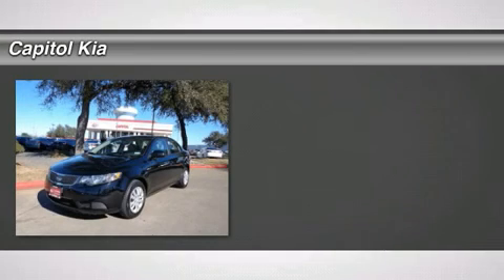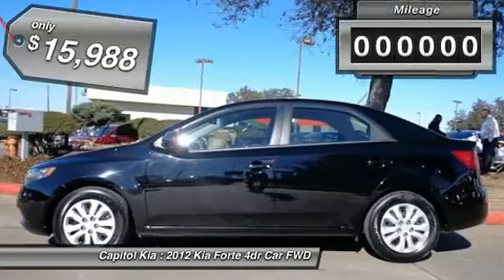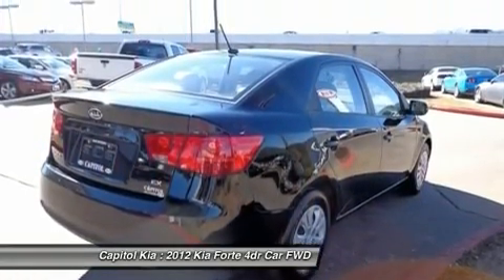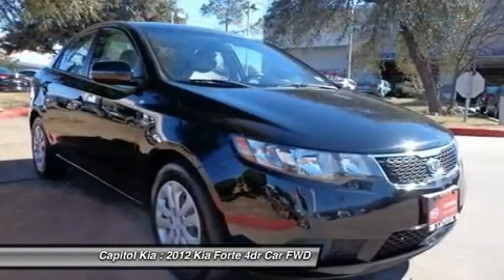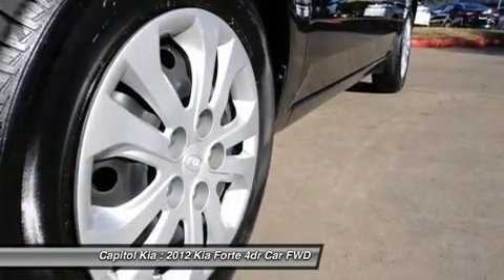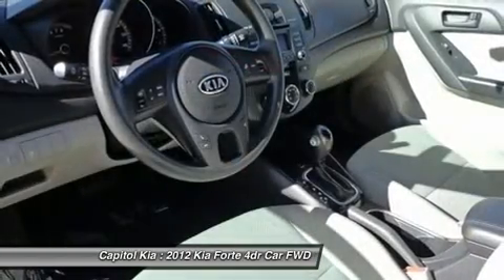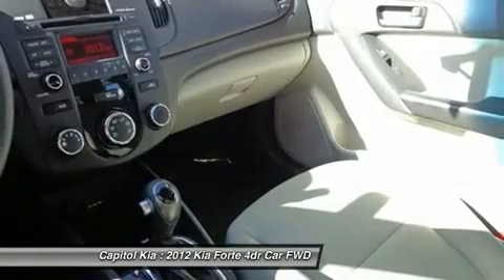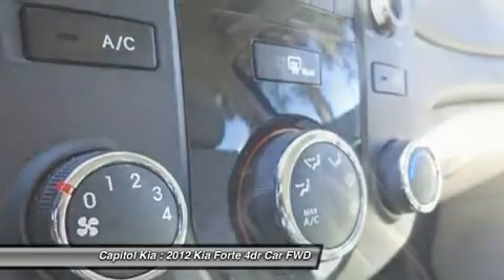2012 KIA FORTE Austin, TX P1415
2012 KIA FORTE Austin, TX
Stock# P1415

Thank you for visiting another one of Capitol Kia's online listings! Please continue for more information on this 2012 Kia Forte 4DR SDN EX AT with 29,788 miles. Why own a car when you can own a lifestyle? We at Capitol Kia offer you nothing less than the best with our Certified Pre-Owned vehicles. This vehicle meets Kia's highest level of standards, allowing us to provide you with what you deserve. The impressive Kia fuel-efficiency will make you quickly realize what you've been missing out on in life. It's noteworthy fuel economy and minimal emissions make this vehicle's value a cut above the rest. This Kia includes: STANDARD PAINT STONE, SEAT TRIM ** NO FACTORY INSTALLED OPTIONAL EQUIPMENT AVAILABLE FROM KIA, CONTACT LOCAL DEALER FOR ADDITIONAL OPTION INFORMATION EBONY BLACK PEARL More information about the 2012 Kia Forte: According to Kia, the Forte sedan has one of the roomiest interiors in its class--as well as one of the best-equipped cabins. Kia's sound system is claimed to be one of the most advanced sound systems available which includes speed-dependent volume compensation to automatically increase the volume at higher speeds. The Forte is also covered by one of the most extensive warranties in the business, which includes ten years or 100,000 miles on powertrain components, five years or 60,000 miles limited warranty on the entire vehicle and five years or 60,000 miles of roadside assistance. Interesting features of this model are standard Bluetooth connectivity, safety features, Fuel economy, and extensive warranty